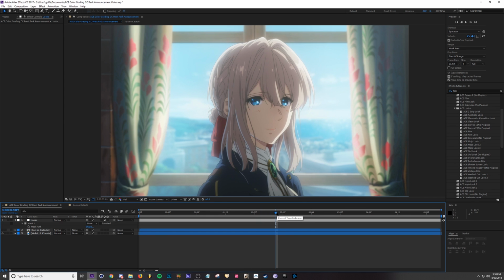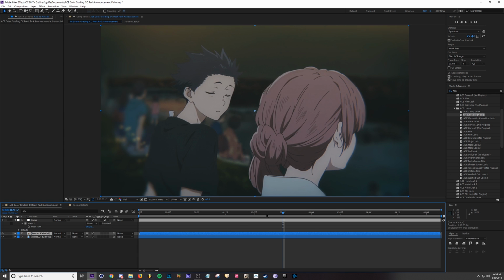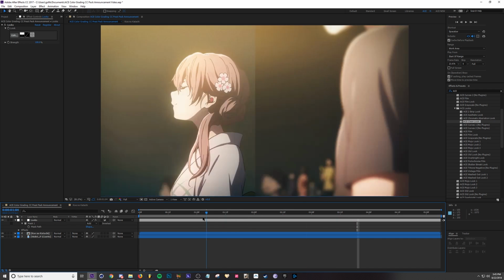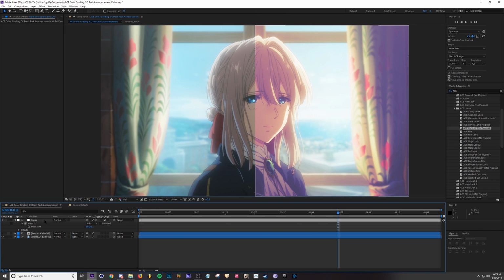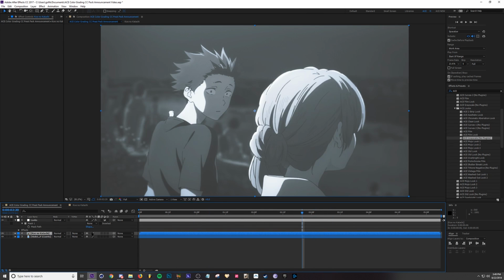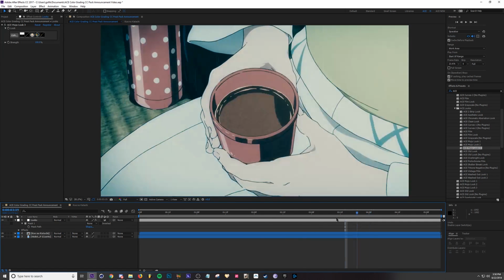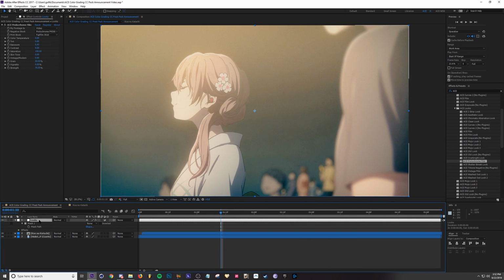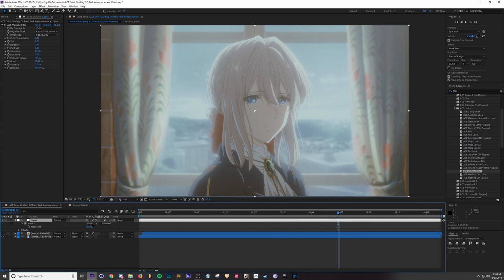ACE Color Grading and CC Preset Pack (Magic Bullet Looks)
Here are 21 unique presets for Color Grading and Color Correction in Adobe After Effects. Some of the presets use NO PLUGINS whatsoever! Use these to make your videos look more professional and adjust them to your liking. No need to give me credit, just have fun with it and enjoy!

Plugins
Magic Bullet Looks 13
Sapphire 10

aidan - you're so beautiful (ft. snow)

Anime
Violet Evergarden